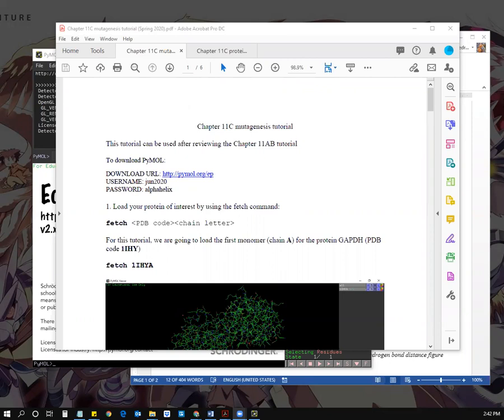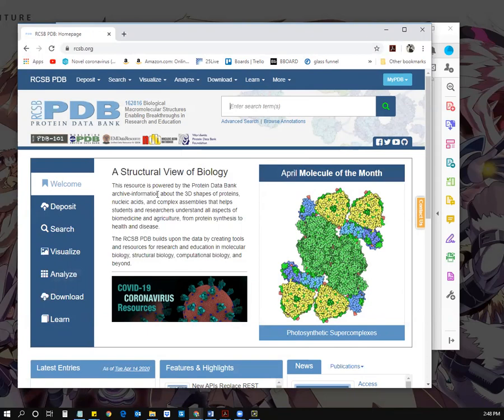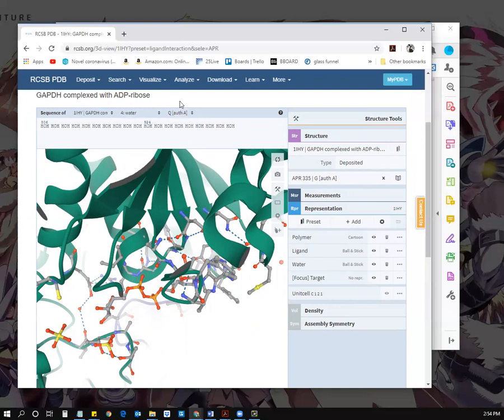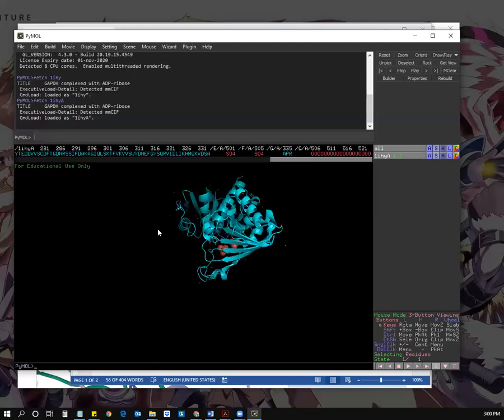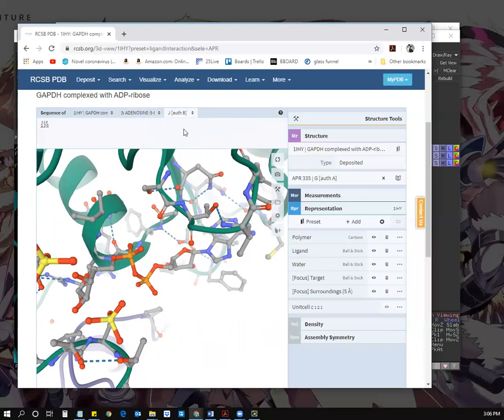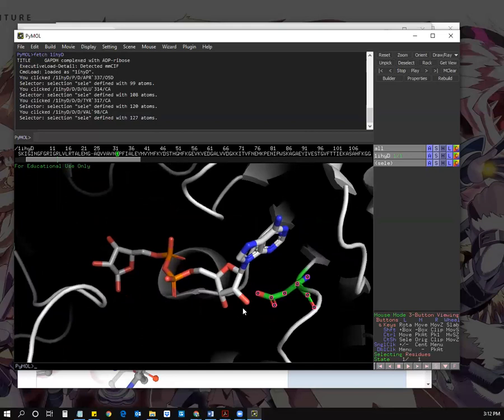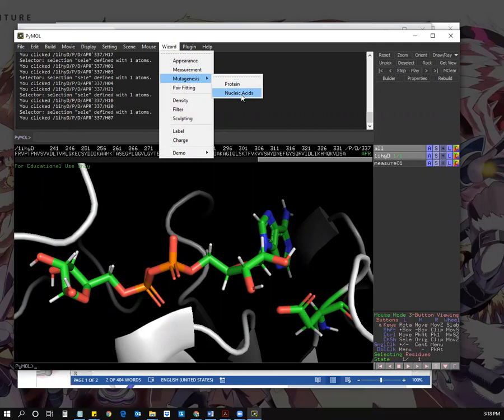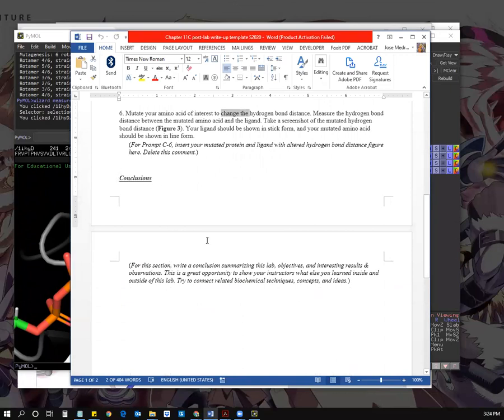Using PyMOL for protein mutagenesis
For Chapter 11C, you will be using the PyMOL protein modeling program to perform a point mutation in an effort to modify an already existing hydrogen bond interaction.

00:22 Installing PyMOL
01:38 Using the Tutorial
02:32 Your asssigned protein (Prompt 1 & 2)
05:07 Search for ligand (Prompt 3)
13:26 Loading and customizing your protein (Prompt 4)
20:02 Capturing Screenshots and Saving work (Prompt 4)
21:23 Using PDB site to find an amino acid of interest (using 3D-interaction page 10:44) (Prompt 5)
30:32 Measuring Hydorgen bond distances (Prompt 5)
34:45 Performing mutagenesis (Prompt 6)
41:54 Final notes (Conclusions section)